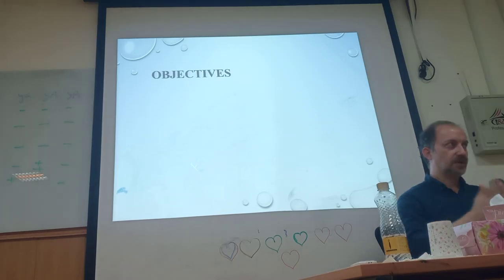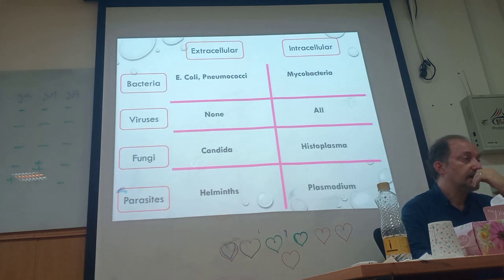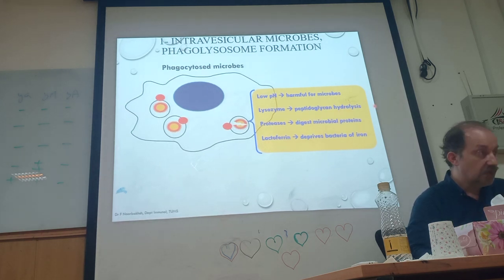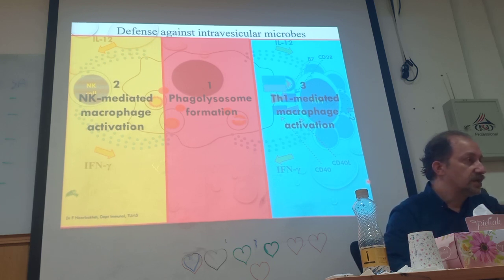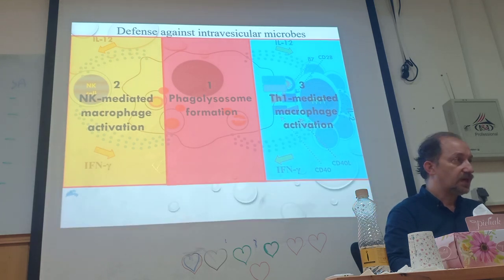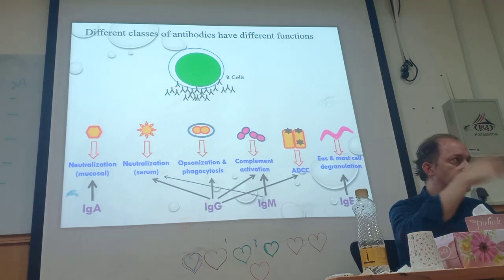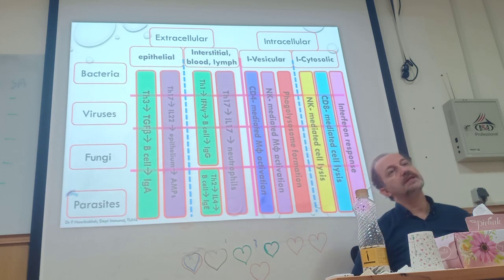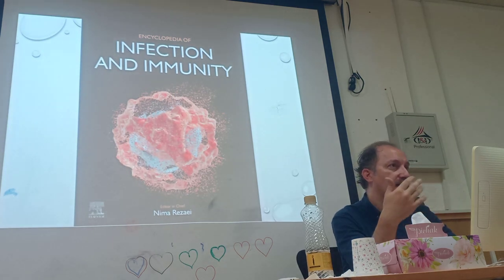immunology of infectious diseases by dr nima rezaie